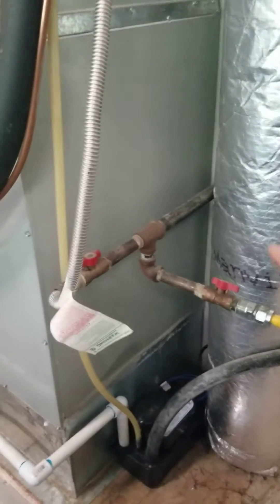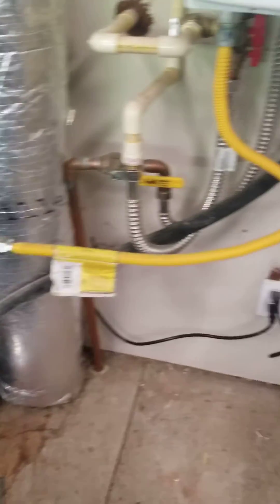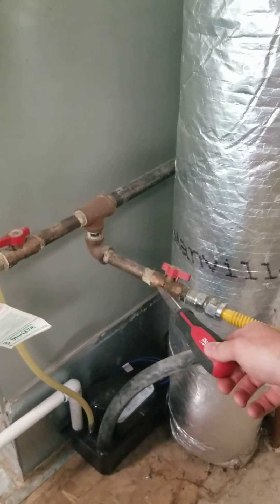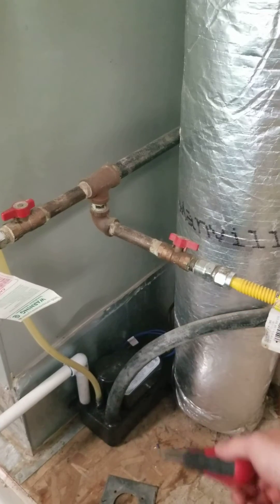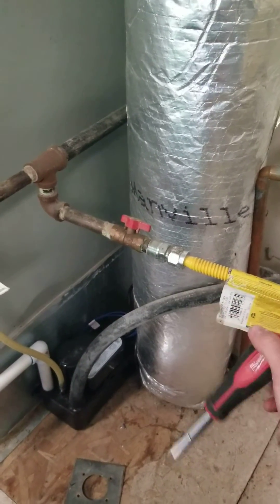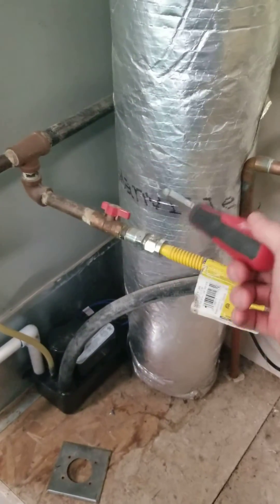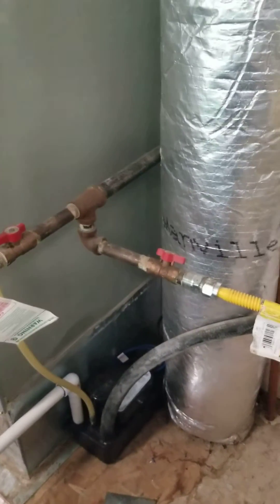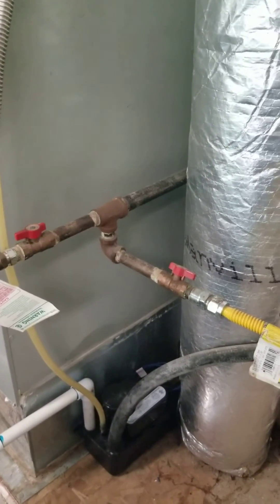Missing Drip Leg (Sediment Trap) Explained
In this video, we inspect a gas water heater and furnace that were installed without a drip leg (sediment trap)—a common issue we come across.

Drip legs help prevent debris from reaching your appliances by trapping sediment from the gas line. Without one, your water heater and furnace could be at risk of damage or inefficiency.

Watch to learn why this small but important component matters and how to check if your system has one!